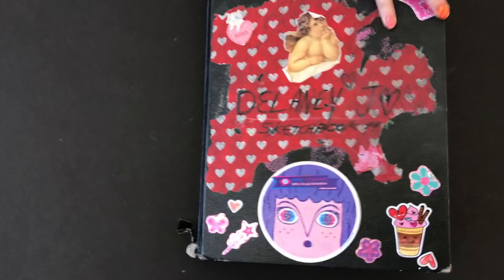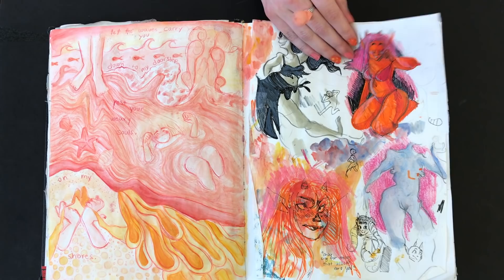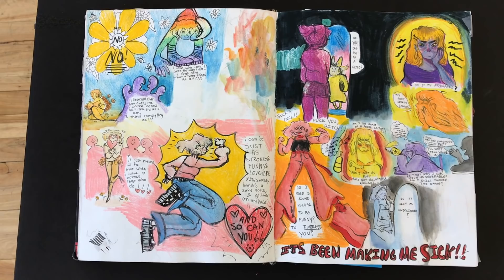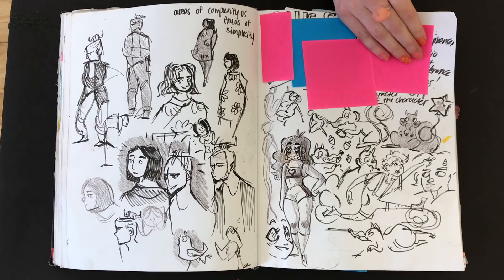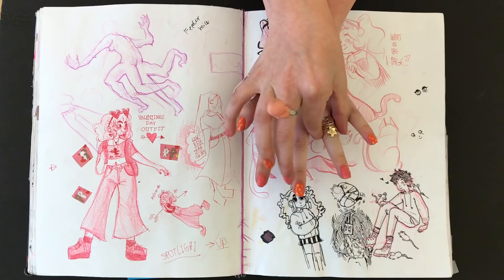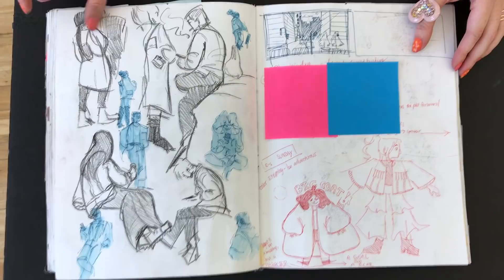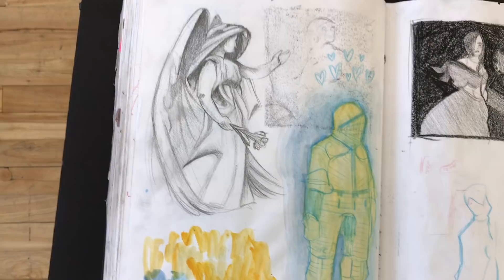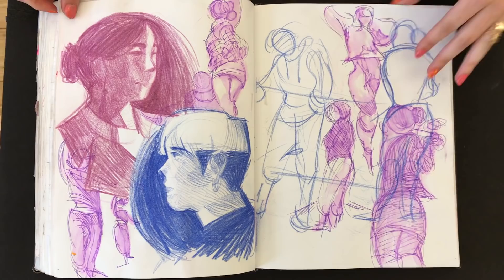Delaney's Sketchbook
Read more about Delaney,